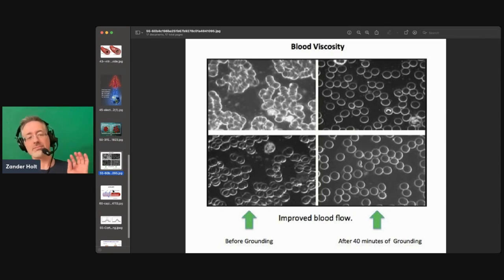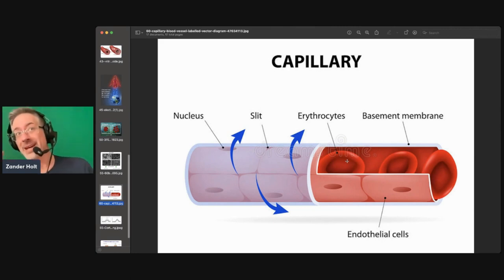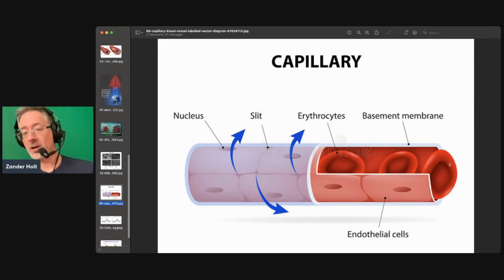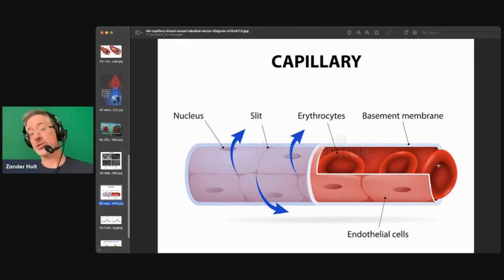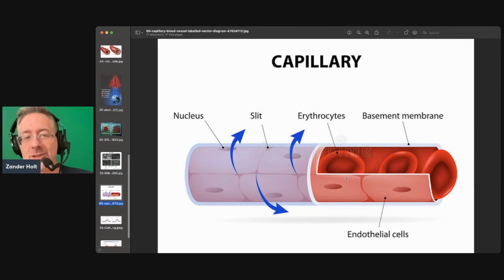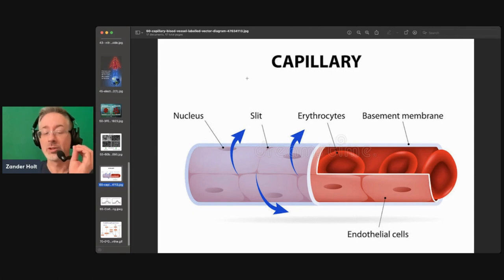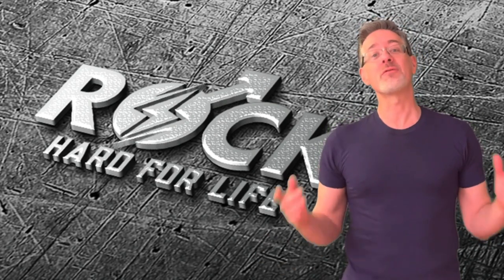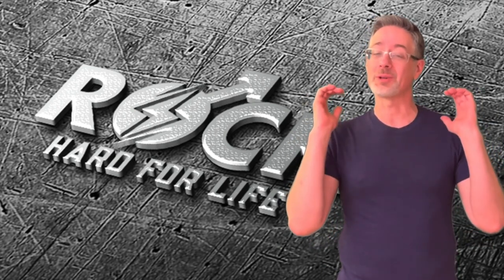Blocked Capillaries Function in Erectile Dysfunction and How Earthing and The Sun Can Help Fix It!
to Register For Your FREE 24-Hour Access to My Masterclass On How Our Guys Are Getting Rock Hard On Command And Lasting As Long As They Want in the Bedroom Permanently And Naturally At Any Age...

In this video I talk about "Blocked Capillaries Function in Erectile Dysfunction and How Earthing and The Sun Can Help Fix It!". Getting and maintaining rock hard erections and lasting as long as you want in the bedroom is dependent on a complex erection ecosystem working in harmony. Many men are experiencing a decrease in their morning wood (nocturnal penile tumescence) which leads to performance issues in the bedroom.  This video shows you how the Earth and Sun have a profound effect on our rock hard erections and overall blood flow.

Because Every Man Should Want To Stay Strong, Powerful And Free In The Bedroom For All The Days Of Their Life.

THAT GOES FOR YOU TOO, BEAST

I started this channel to help men get off the hamster wheel of big pharma and to be able to Naturally And Permanently be the best they can be both inside and outside of the bedroom at any age. Without any dangerous drugs, irreversible surgeries or injections into their manhood.

In The Past 30 Years As A Physical Therapist In The Realm Of Health And Wellness, I’ve:

* Overcame severe ED and PE that destroyed my marriage, my finances, and my soul, permanently and holistically.
* Helped Millions Of Men All Over The World Improve Their Bedroom  Performance Through This Channel and other social media channels.
* Developed the first scientific methodologies and frameworks that Permanently and Naturally resurrect  male performance to their former glory and even to superhuman levels at any age.
* Discovered the ecosystem behind our manhood and how to naturally manipulate the male body into elite level bedroom performance using key impact points for massive leverage in the bedroom.
* Created a world's premier community of elite men when it comes to male  bedroom performance.
* Became the only international Authority on permanently and naturally restoring male bedroom performance, sought after personally by top doctors and PHDs in the field to help resolve their own performance issues in the bedroom holistically and permanently.
* Revolutionized how modern men think about staying Rock Hard For Life.

My obsession is helping make sure men never have to go through what I went through when I had my own struggles in the bedroom and save them from a fate worse than death that awaits them when they go down Big Pharma's Business Plan that is slowly but surely castrating men worldwide over time.

Now enough about me, let's talk about you.

You are on this channel if you’re looking to get better at:

* Getting superior throbbing rock solid jaw-dropping erections on command.
* Lasting as long as you want in the bedroom so you can pound through wave after wave of toe-curling, bed-shaking intimate experiences with your partner.
* Being able to go round after round with your partner with almost non-existent refractory periods so you can ravish your partner until she taps out from overwhelming ecstasy.
* Both Permanently And Naturally At Any Age